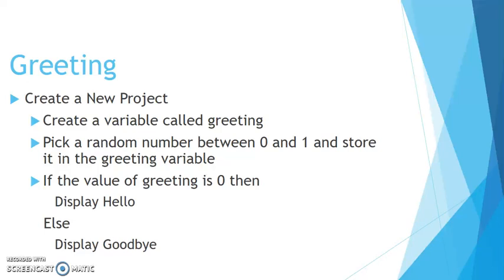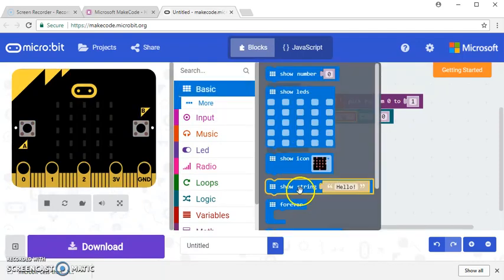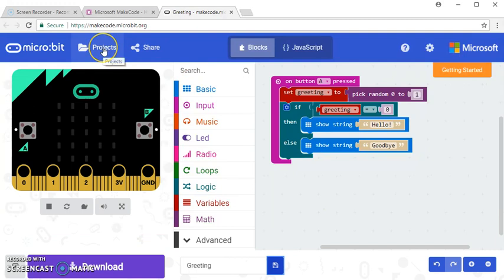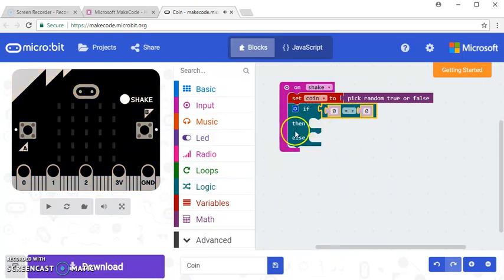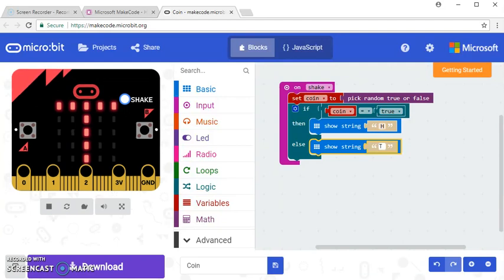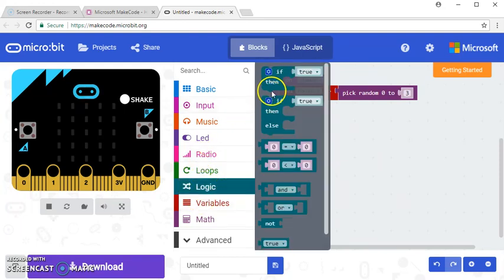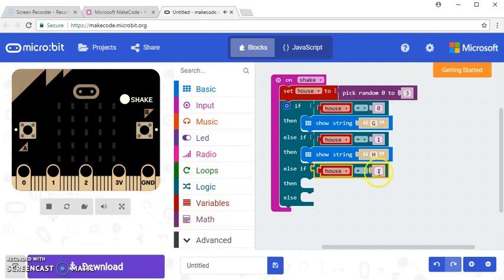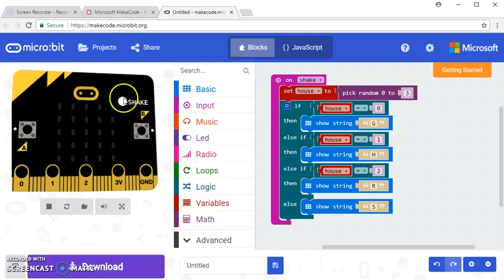Decision Projects in micro:bit